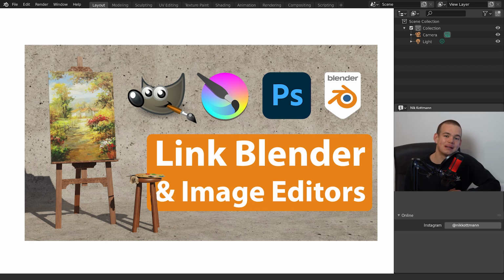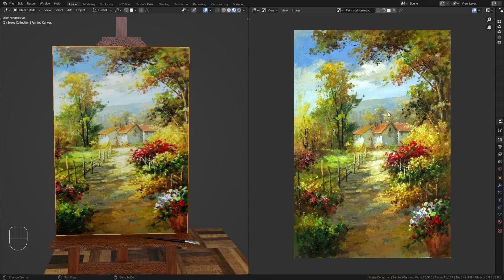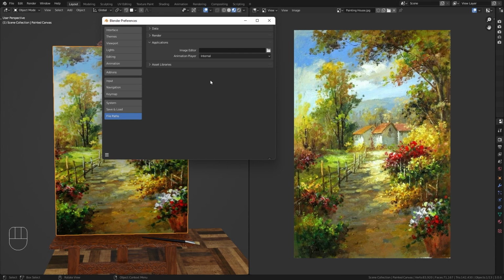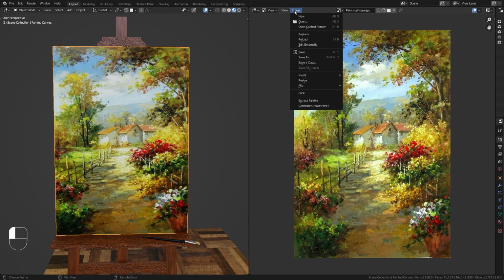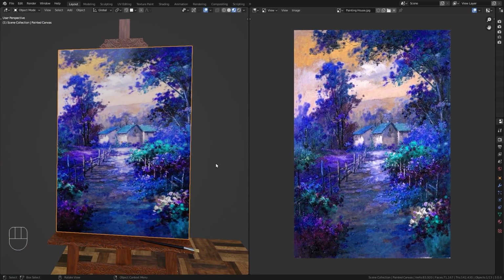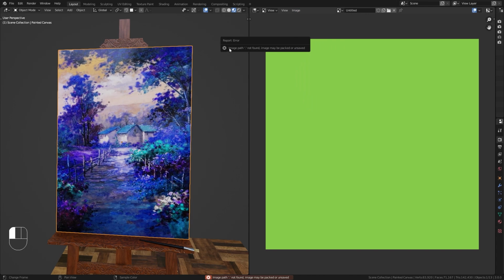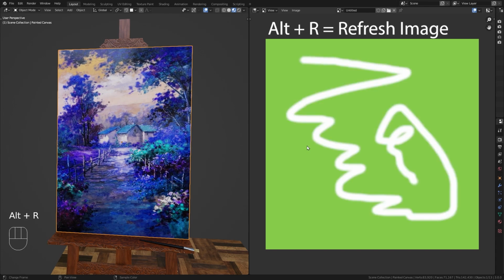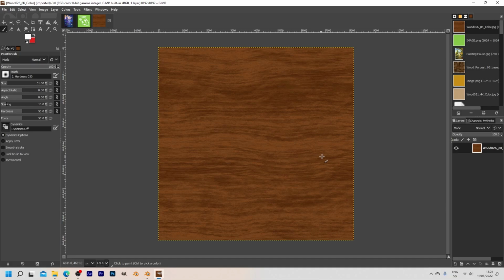How to Link Blender with any External Image Editor!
In this tutorial I demonstrate step by step how we can connect Blender with external image editors like Photoshop, Krita, Gimp or other alternatives. This is really handy, as it allows us to immediately open and edit any image from Blender in the image editing software of our choice.